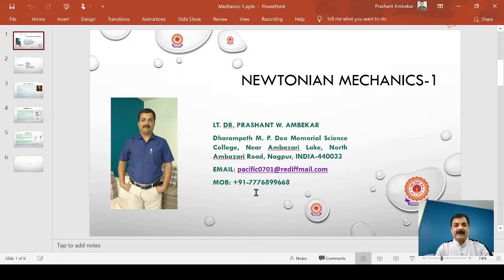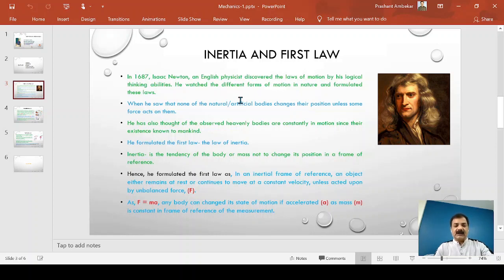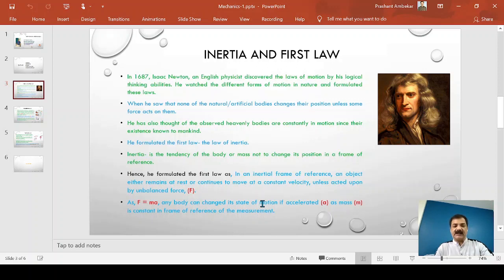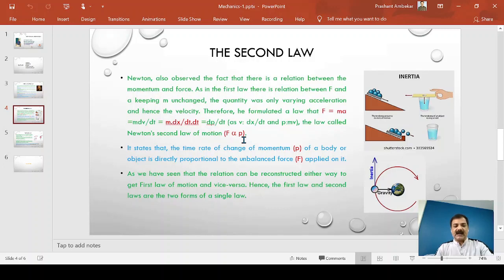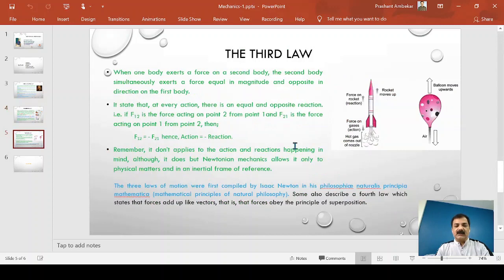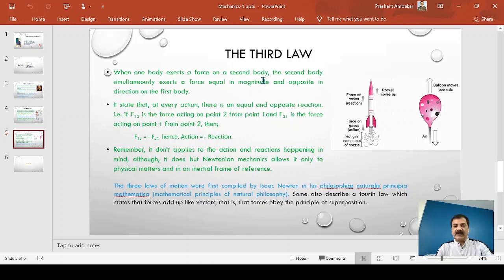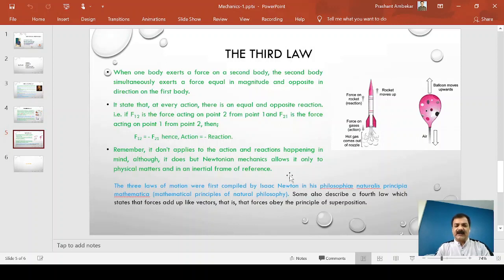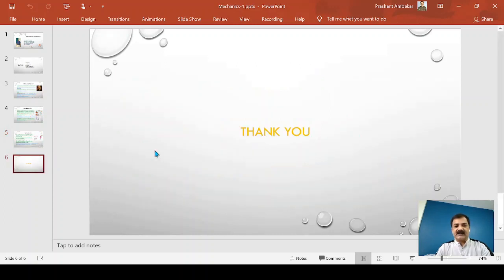Newton's Laws of Motion & its Limitations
This channel subscribers will be able to watch the videos made for learners of physics experiments and necessary theory related to them.